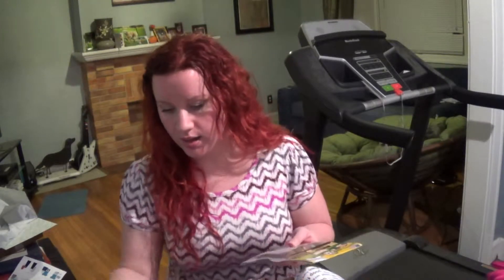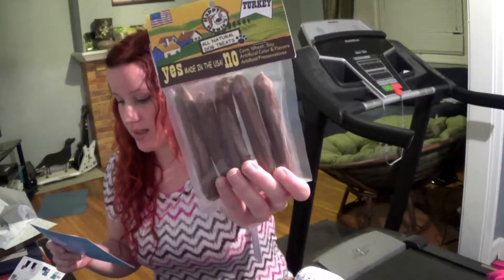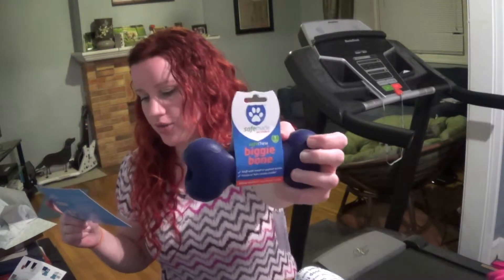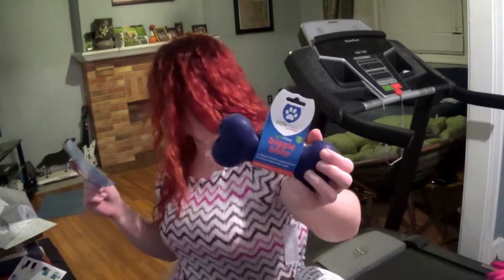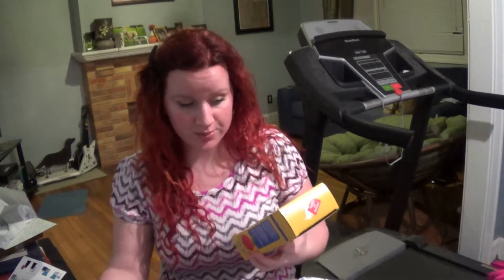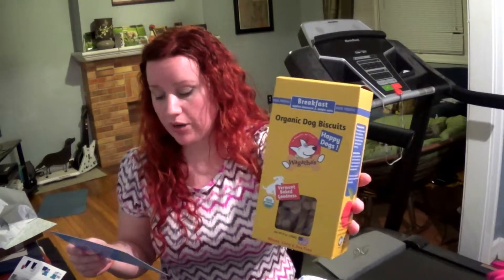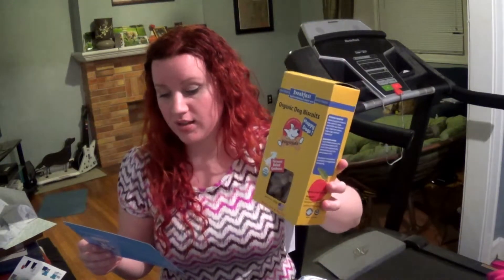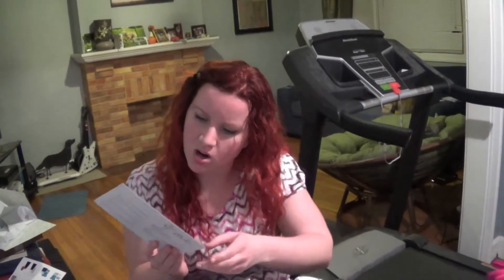BarkBox Review March 2014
What is Bark Box: (taken from the Bark Box website)
Price ranges from:
$19-29 bucks per month depending on your subscription plan
When you sign up for BarkBox, every month you will receive a box in the mail with four or more carefully selected products and presents for your dog -- anything from toys, bones and all-natural treats to hygiene products and innovative new gadgets!

If your dog is begging for more or you want to gift a favorite item to a friend, we'll give you exclusive opportunities to order more products at a great rate.

A portion of proceeds from each box will go to help doggies-in-need. To learn more about our causes, read about our giving program.

Whether you've known your furry friend for years or have a new special canine in your life, BarkBox is the monthly necessity for keeping your pup entertained and feeling well loved.